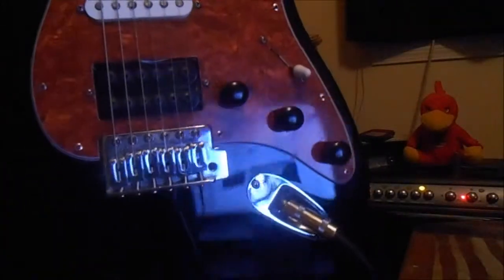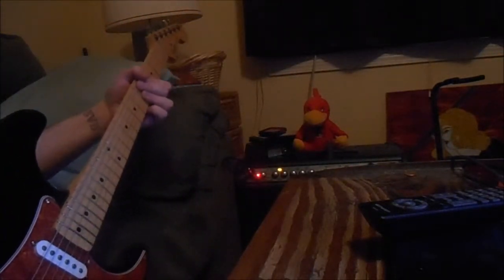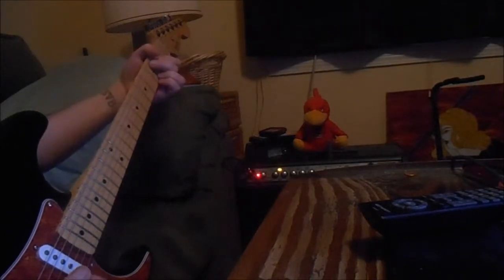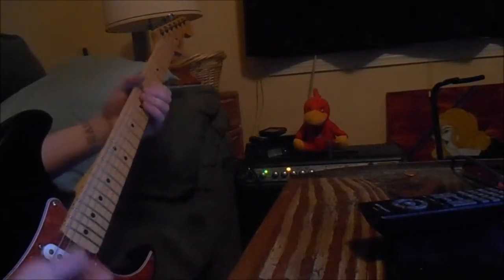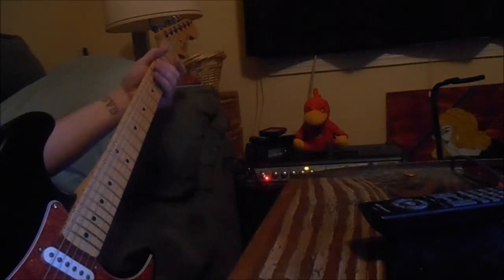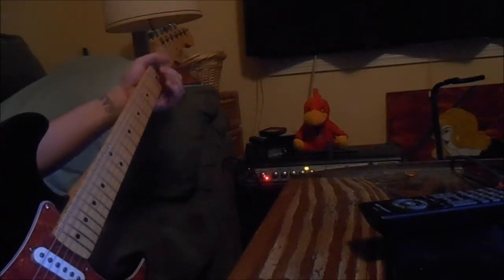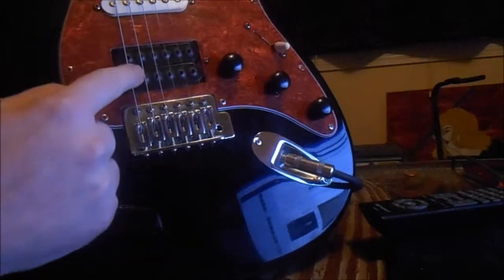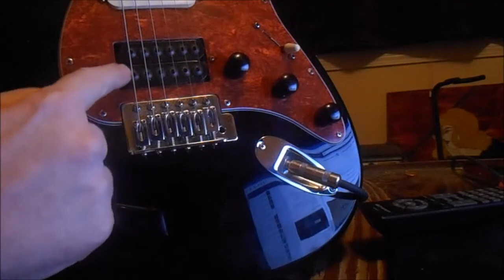Seymour Duncan Invader Demo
Invader, bridge position in a Mex. Strat with stock single coils and 250k pots into a Line 6 Spider 3 combo. Standard tuning. 1/27/15